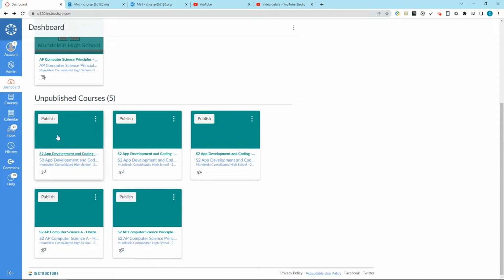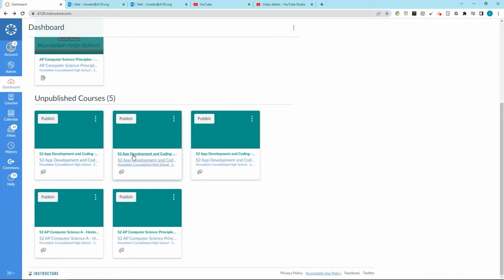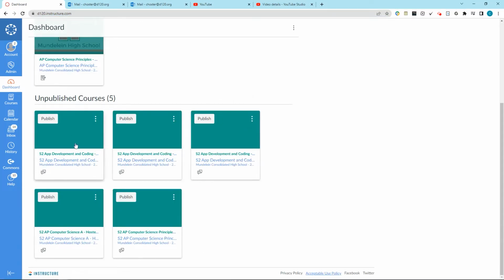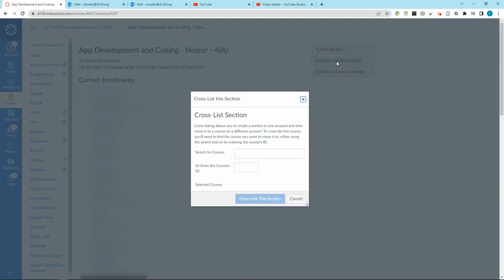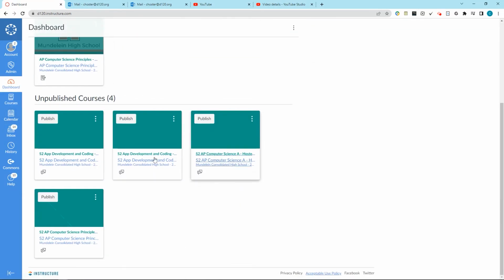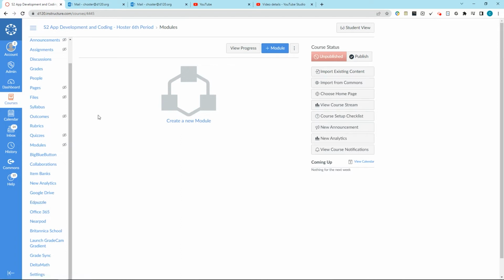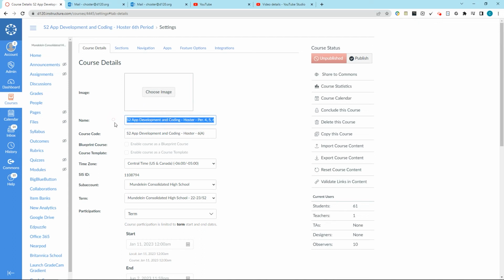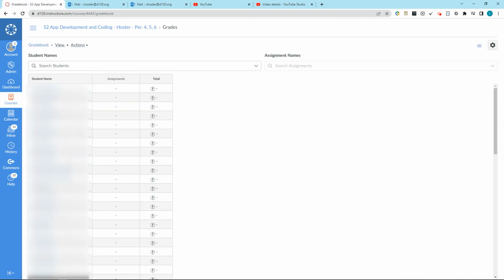Cross Listing 2022 2023 v2